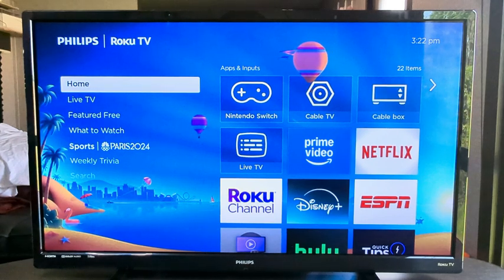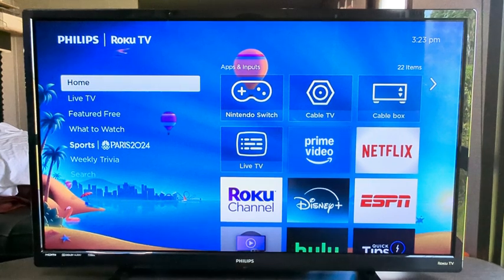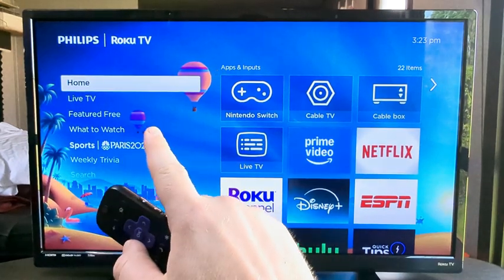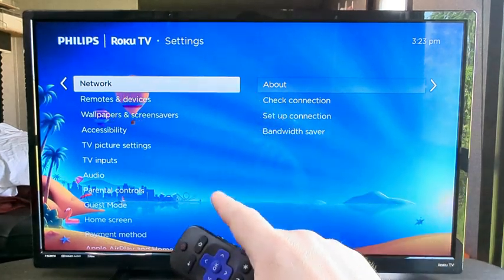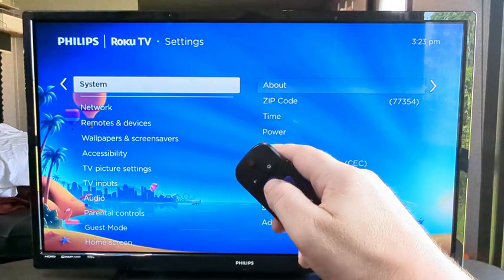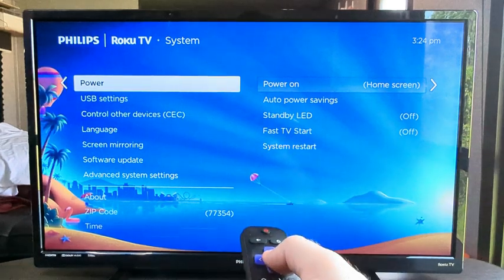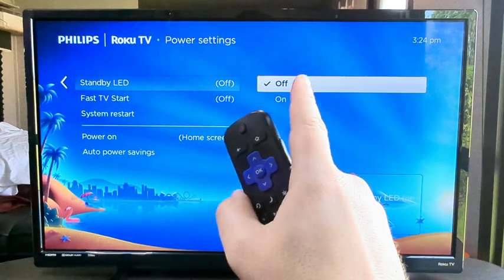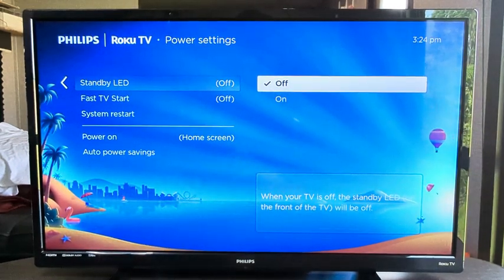How To Turn Off Standby Light On Roku TV (Bottom LED)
Easily turn off the Standby LED at the bottom of your Roku TV  by following the basic instructions in this tutorial video. These lights are either bright white, red, or blue depending on the TV you have. Almost all brands including TCL, Hisense, Philips, and others allow this feature to be turned off through Roku settings.

Let me know if this video helped you out by leaving me a comment!